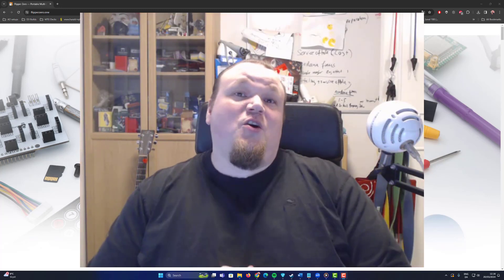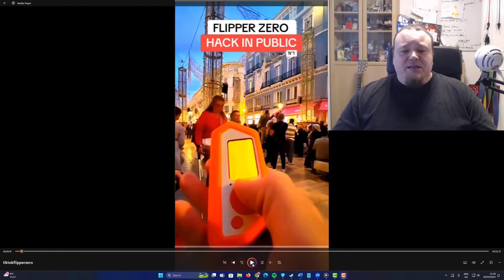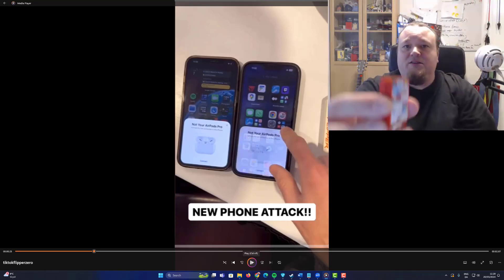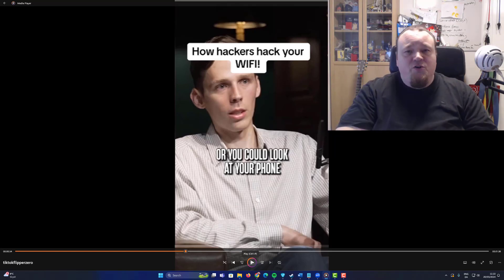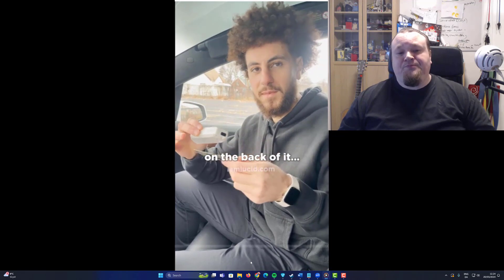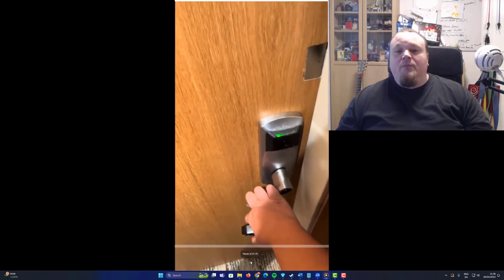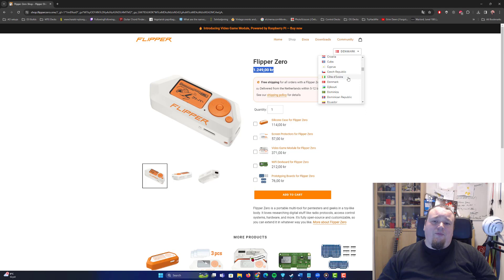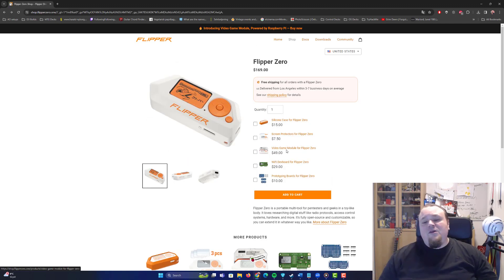Flipper Zero Hacks: The Good, The Bad, and The Impossible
Discover the world of Flipper Zero with our in-depth exploration of hacks, myths, and possibilities surrounding this innovative device. From uncovering the truth behind Flipper Zero myths to exploring the latest hacks and tricks, this video is a must-watch for all Flipper Zero enthusiasts. Join us as we delve into the realm of Flipper Zero and unlock its full potential.